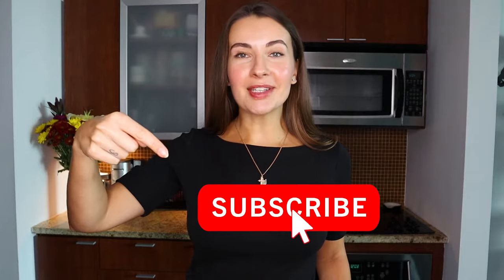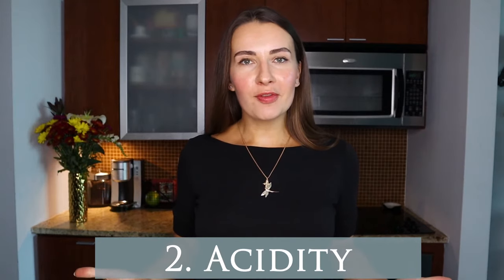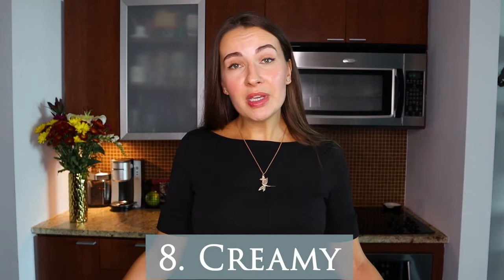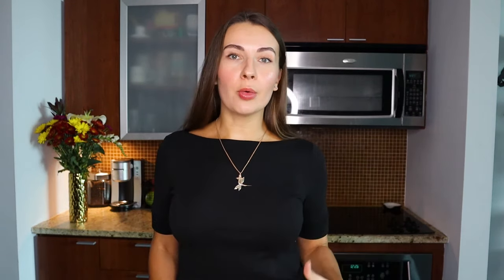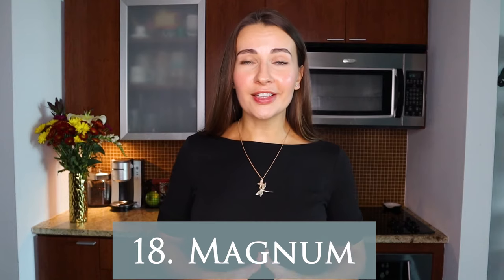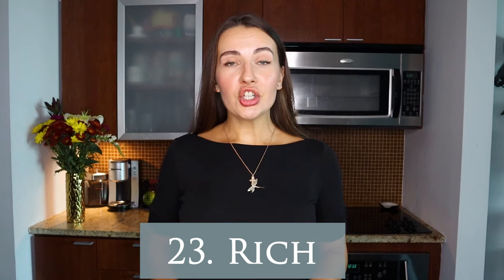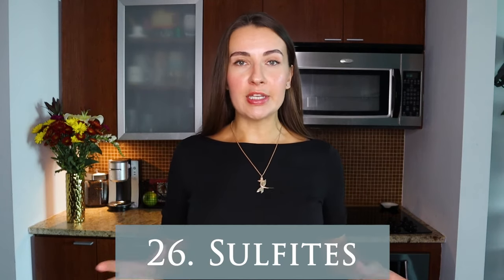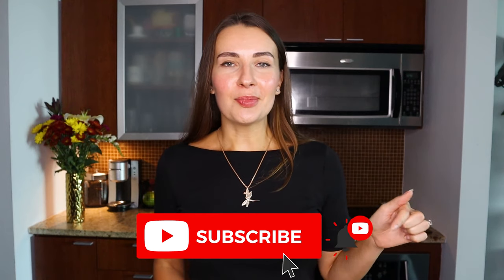30 WINE WORDS YOU NEED TO KNOW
The world of wine has a very specific and not always easy vocabulary! Some words speak for themselves and some... well they just don't!
Watch this video to learn main wine terminology to help you speak about wine more freely.